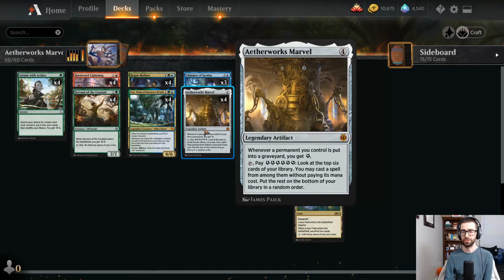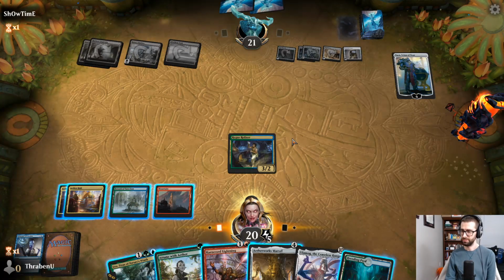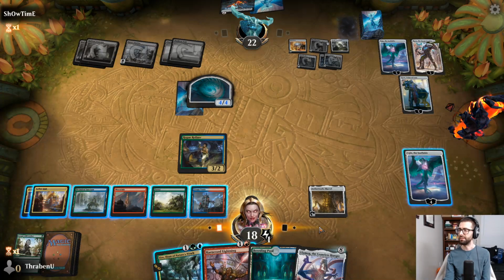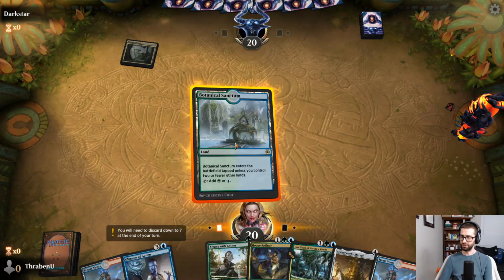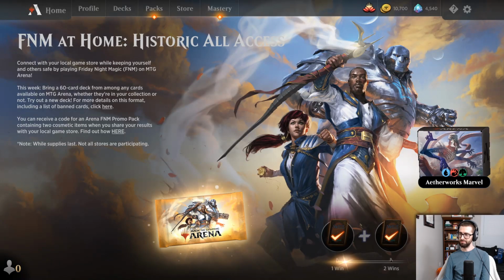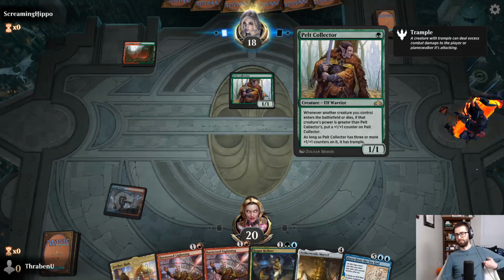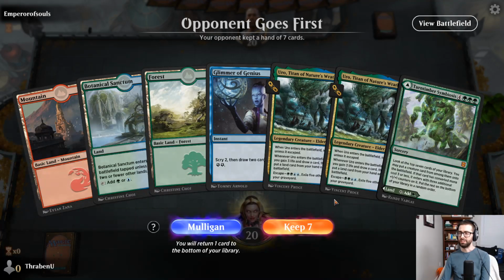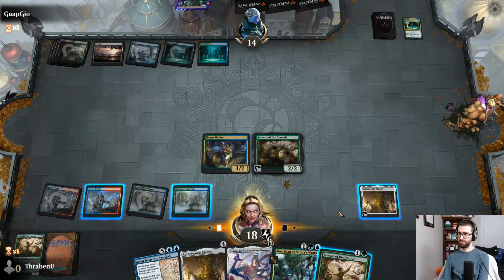Fire the Ulamog Cannon! Historic Aetherworks Marvel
In this Magic: the Gathering Arena video, I try out Atherworks Marvel and spin the wheels for large, dumb spells!